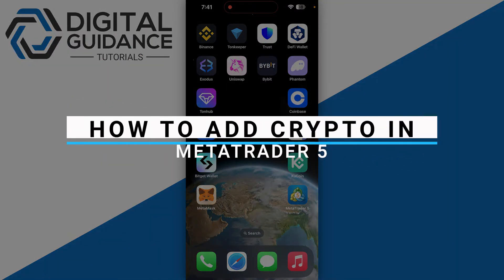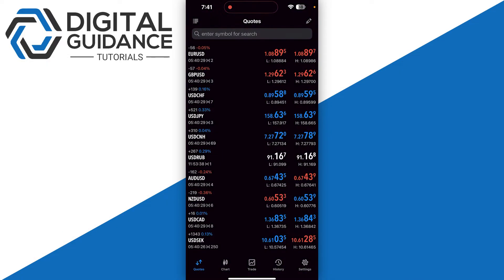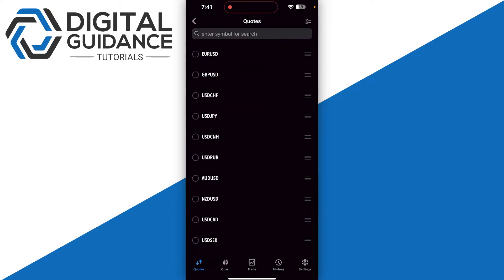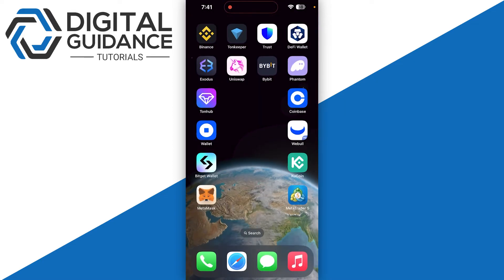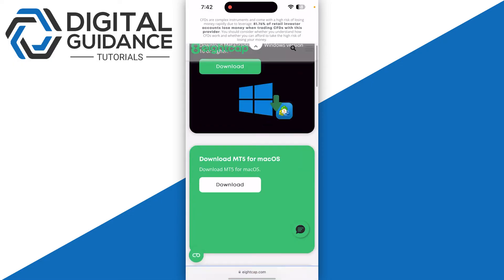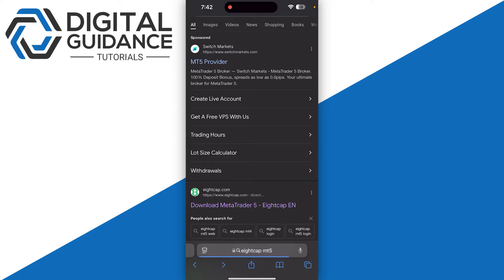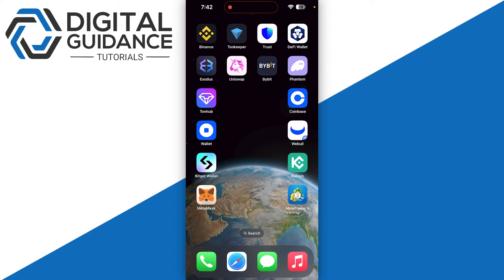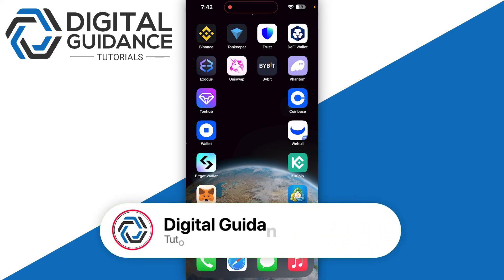How to Add Crypto in MetaTrader 5 (2025) - Full Guide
If you are looking for a video tutorial on Include Crypto in MetaTrader 5 ? Look no further!
This comprehensive video demonstrates the process of Send Crypto in MetaTrader 5  step by step. Make sure to watch till the end for a thorough grasp.